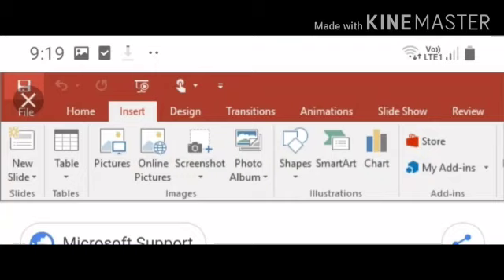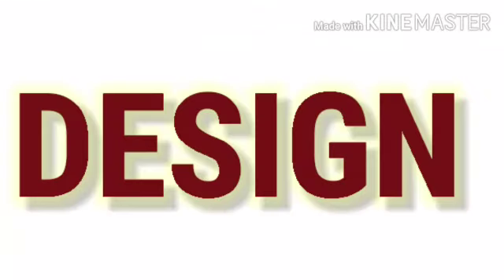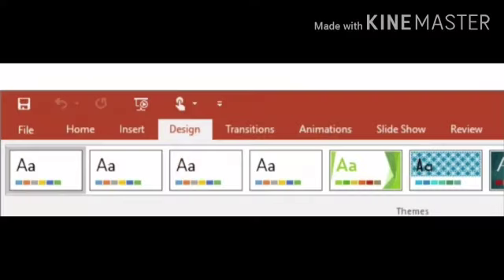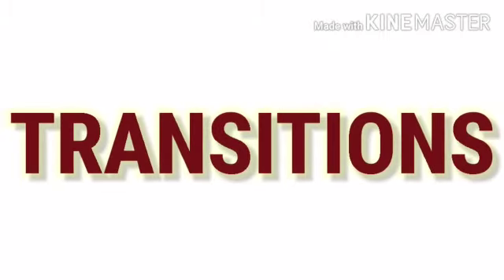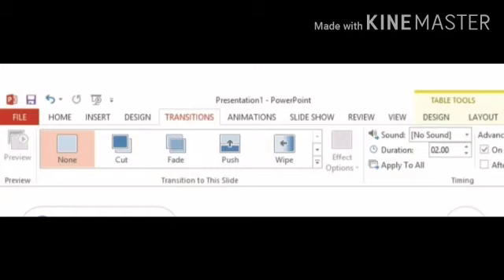Std 7th chp. No 3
Video from Jacksina Vicky Loprs